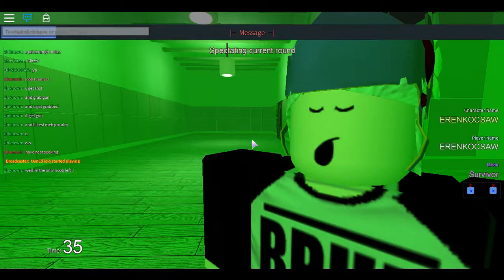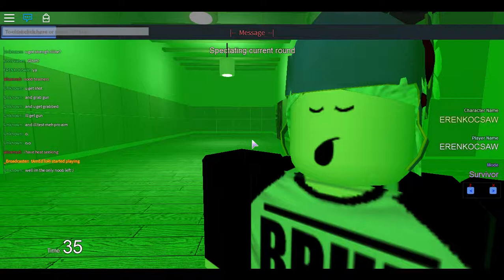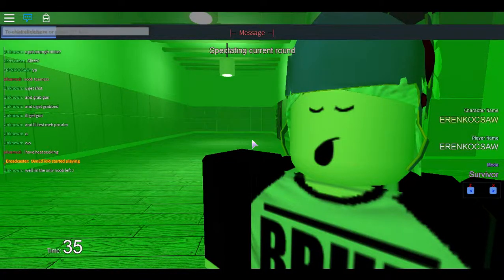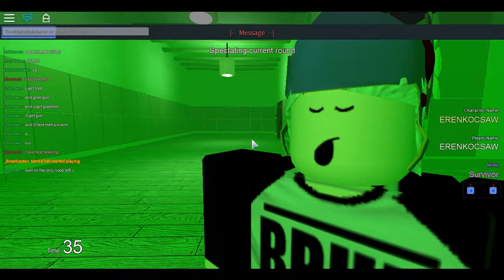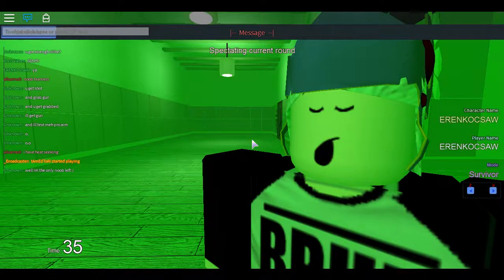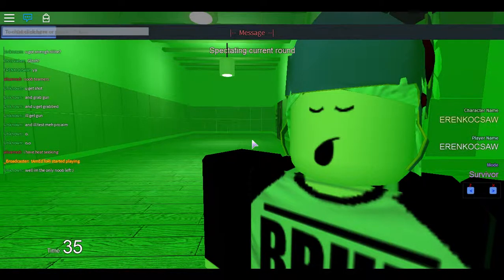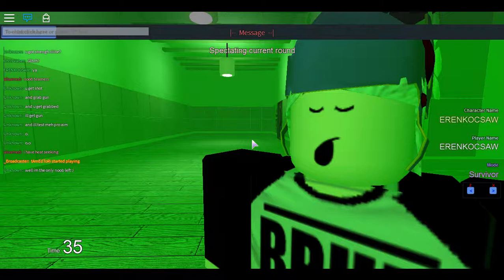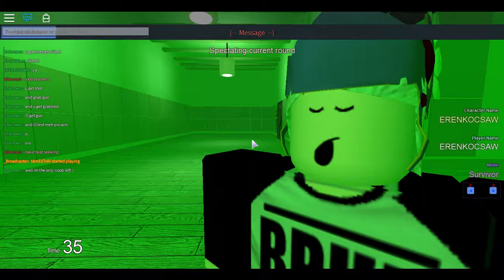Robloxian Gameplay - Game Party (Game 5, Part 4)